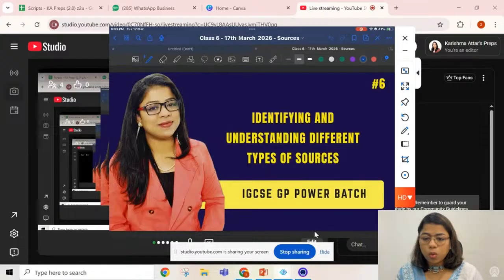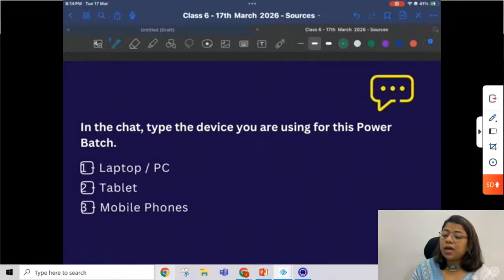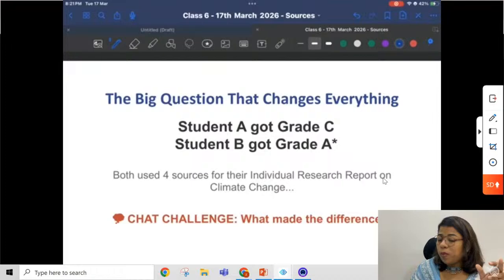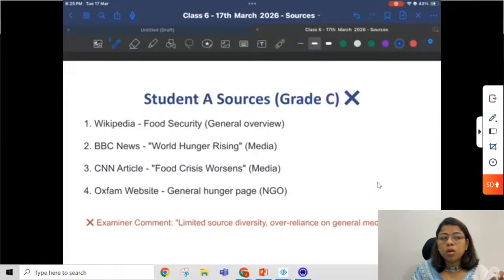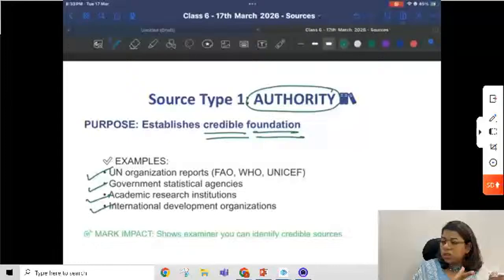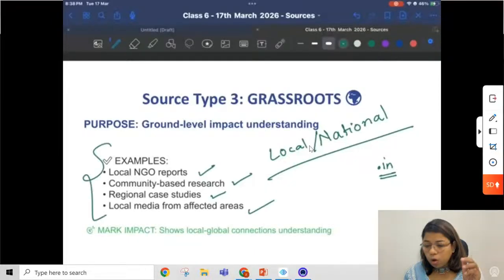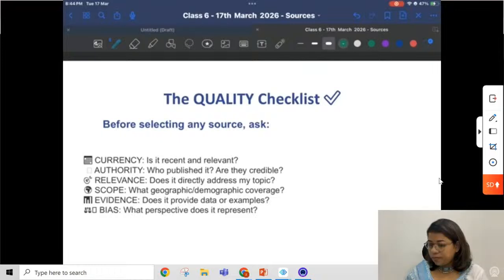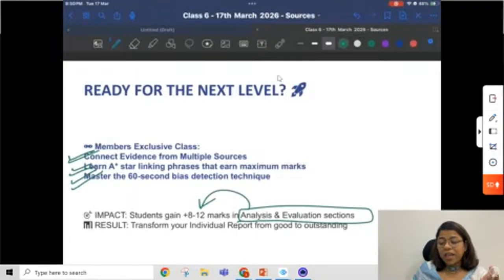How to use A* Strategy to Identify & Understand Sources in IGCSE Global Perspective ?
Master the A* Strategy to identify, evaluate, and understand sources in IGCSE Global Perspectives with clear, step-by-step guidance. In this channel, you’ll learn how to select the best sources, spot bias and reliability issues, distinguish fact vs opinion, and write stronger analysis and evaluation that matches the Cambridge IGCSE Global Perspectives criteria.

Whether you’re preparing for IGCSE Global Perspectives (0457) coursework or exams, these lessons will help you improve source evaluation, build confident arguments, and score higher by using practical frameworks, real examples, and easy checklists. Perfect for learners looking for simple strategies to get an A* in IGCSE Global Perspective.

A* Learning Objectives - Beginner Level

Select the BEST combination of sources for any global issue

A* Learning Objectives For Saturdays Class - Membership Exclusive ( Expert Level )

Connect evidence from multiple sources using A linking phrases
Spot bias, limitations, and perspectives in any source within 60 seconds using the A BIAS DETECTION framework

For personalised guidance on exam preparation, subject selection, school choices, or building a strong profile for top universities, book a counselling session at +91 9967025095

💬 Come prepared to interact! We'll have live polls, chat discussions, and practical activities throughout.